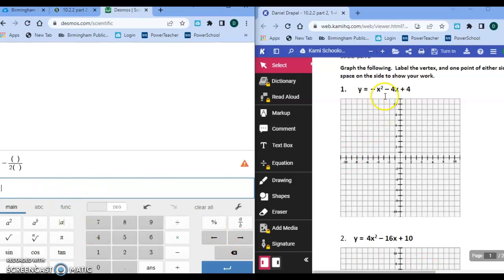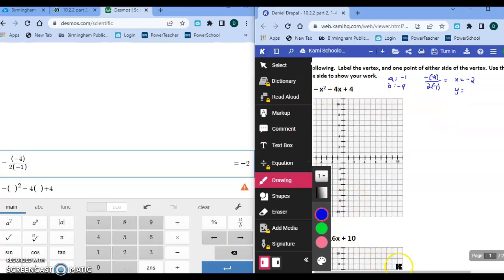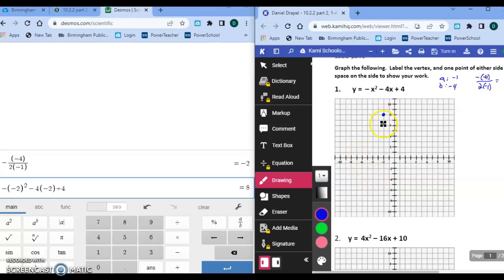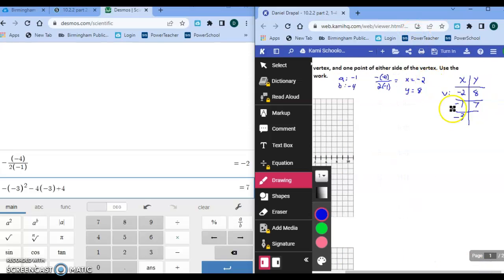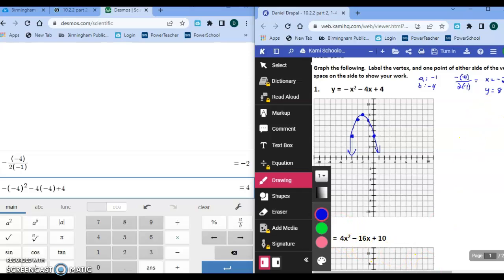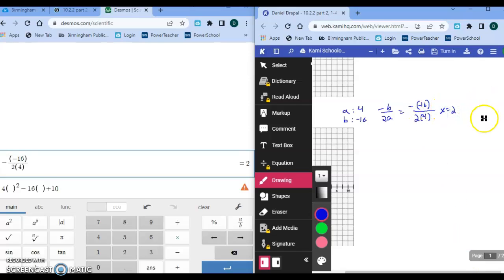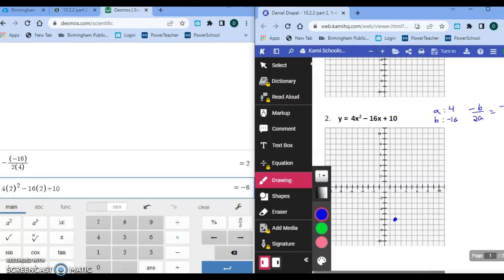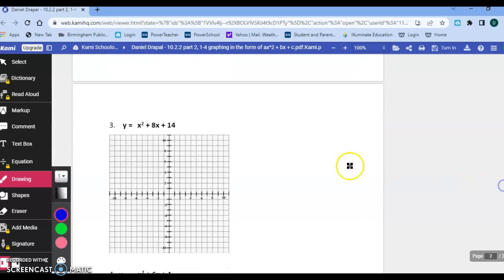10.2.2 guided worksheet practice problems 1, 2